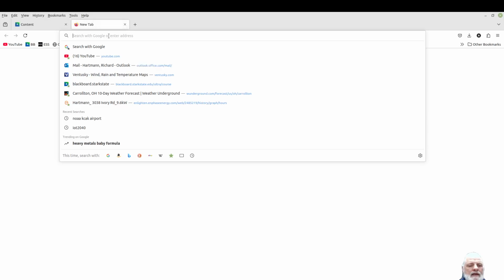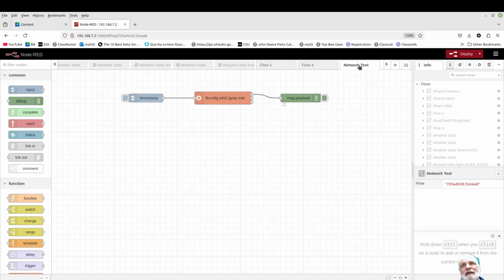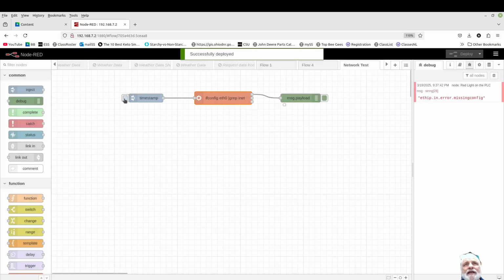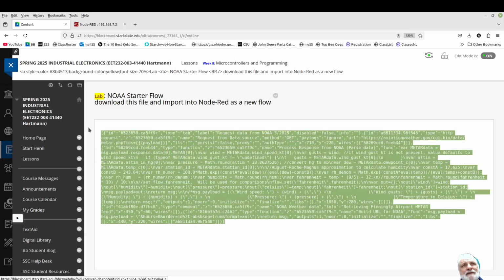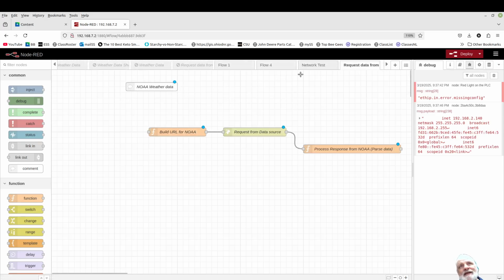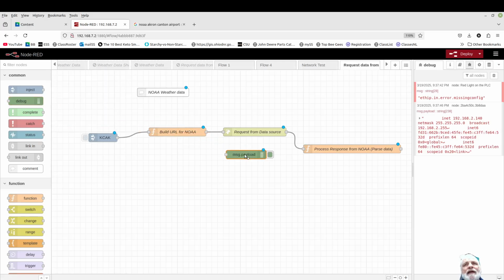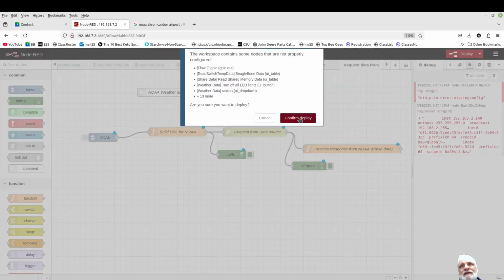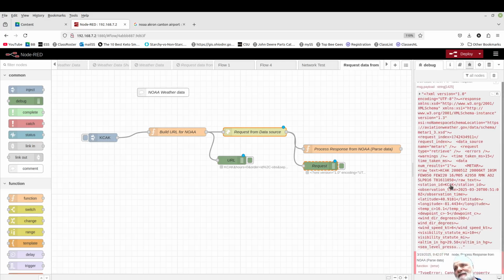IE: Getting started with Node-RED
This video shows how to connect to Node-RED running on a Beaglebone, how to verify the beaglebone had a valid network/internet IP using an existing flow, and how to import a starter flow and add an inject and some debug nodes and test.